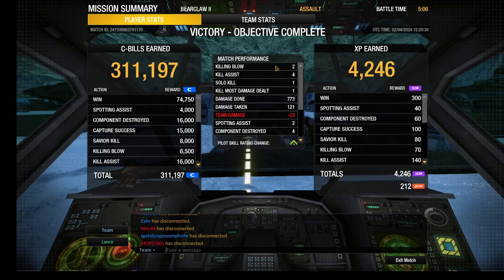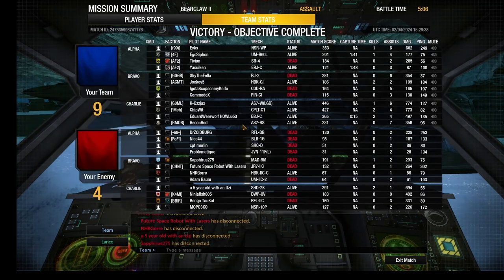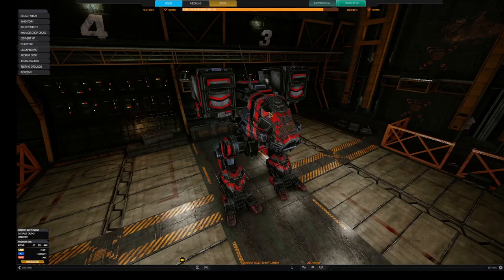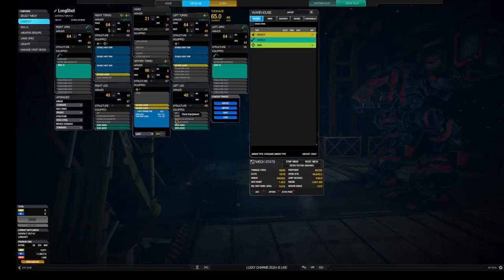Catapult Carnage: MRM 30s and ER Medium Lasers Unleashed!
Our Catapult is armed to the teeth:
Primary Weapons: Two MRM 30s, their missile tubes humming with anticipation.

Secondary Weapons: Four ER Medium Lasers, their blue beams slicing through the air.

The combination promises a deadly mix of  mid-range firepower.

Tactical Approach:
The Catapult advances cautiously, utilizing cover and elevation to its advantage.  Scan the horizon, seeking targets.

Bearclaw Ambush:
The Bearclaw map offers narrow canyons and rocky outcrops.
Our Catapult uses these natural barriers to surprise opponents.
It strikes from unexpected angles, catching foes off guard.

Victory or Defeat?:
The battle rages on. Will the Catapult emerge victorious?  Explosions, smoke, and the roar of engines fill the screen.  The outcome hangs in the balance.  Sad this one ended early.  Don't be that guy.  Play the game and fight, don't be a clock watching objective gamer.